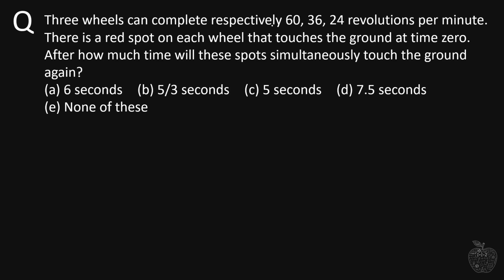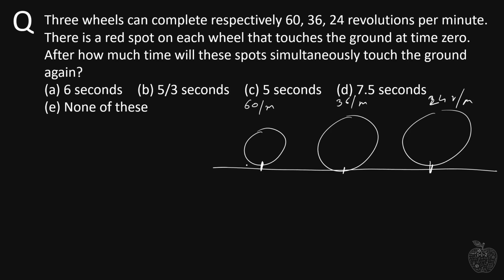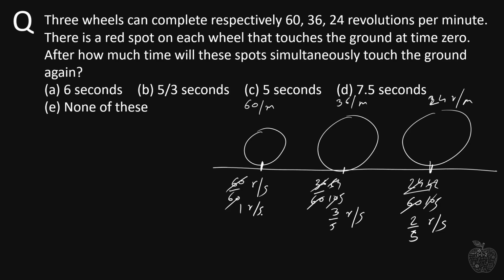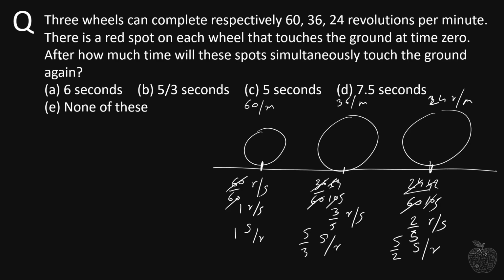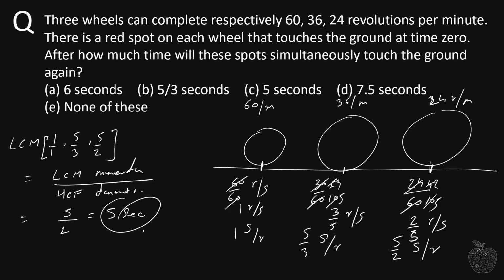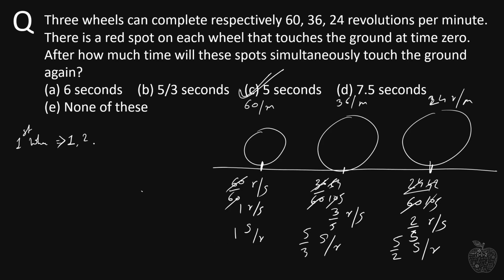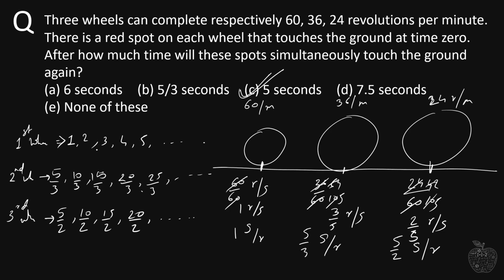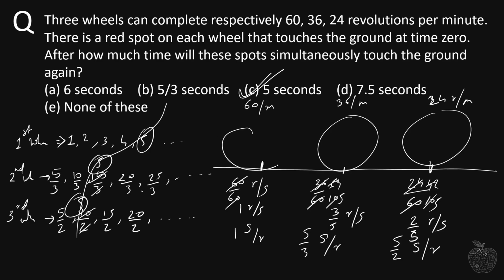Three wheels can complete respectively 60, 36, 24 revolutions per minute There is a red spot on eac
Three wheels can complete respectively 60, 36, 24 revolutions per minute. There is a red spot on each wheel that touches the ground at time zero. After how much time will these spots simultaneously touch the ground again?
(a) 6 seconds (b) 5/3 seconds (c) 5 seconds (d) 7.5 seconds (e) None of these